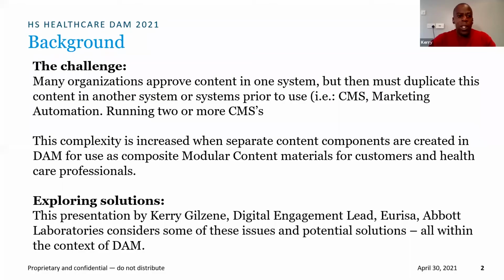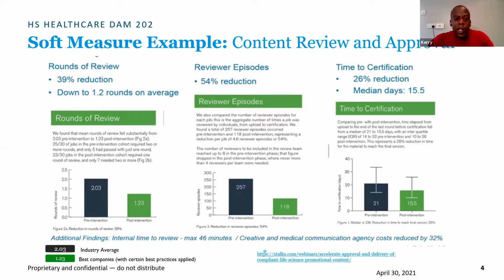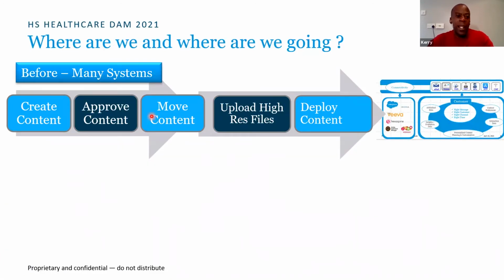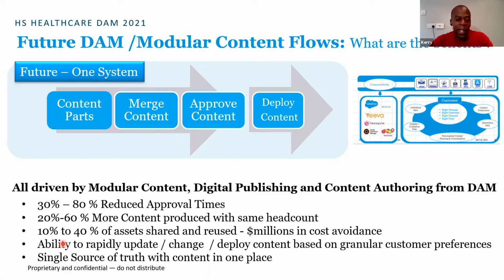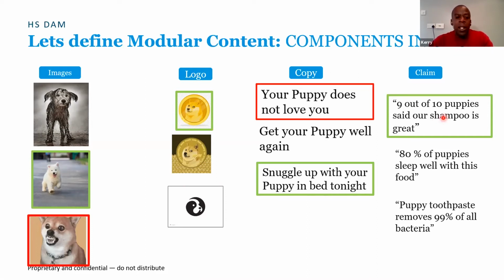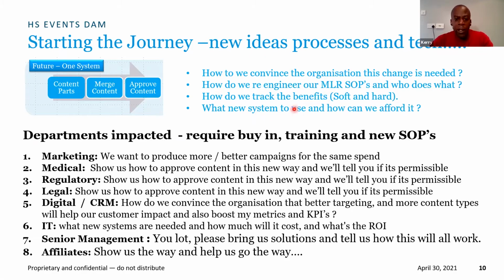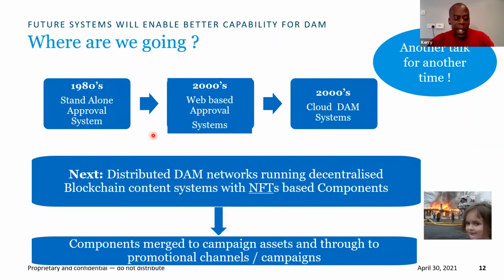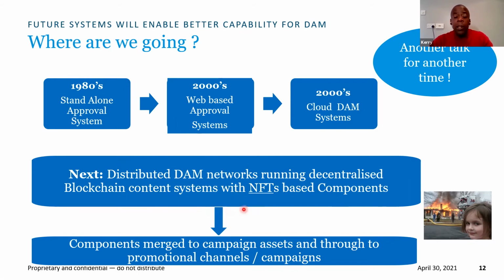Implementing DAM Driven Modular Content to Power Increased Content Velocity & Customer Engagement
The challenge:
Many organizations approve content in one system, but then must duplicate this content in another system or systems prior to use (i.e.: CMS, Marketing Automation, SFE (sales force effectiveness).

This complexity is increased when separate content components are created in DAM for use as composite Modular Content materials for customers and health care professionals.

Exploring solutions:
This presentation by Kerry Gilzane, Digital Engagement Lead, Eurisa, Abbott Laboratories considers some of these issues and potential solutions – all within the context of DAM.

Recorded at DAM Industry Week 2021

For further information about Henry Stewart’s Digital Asset Management events and online courses please